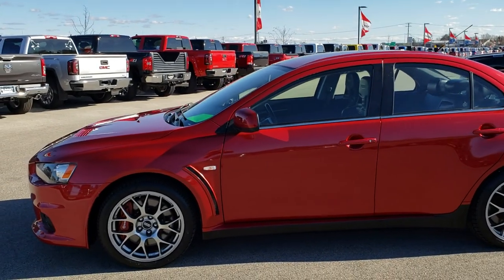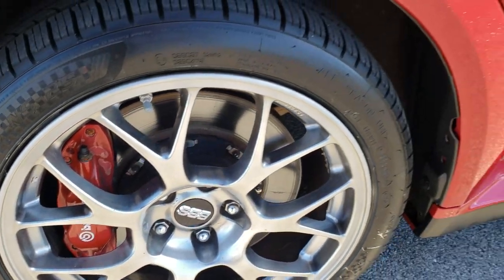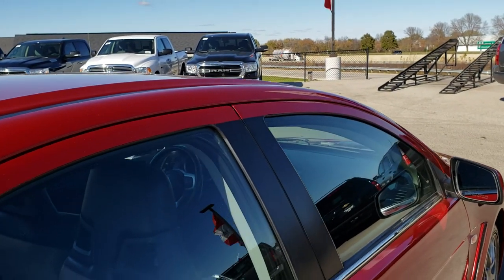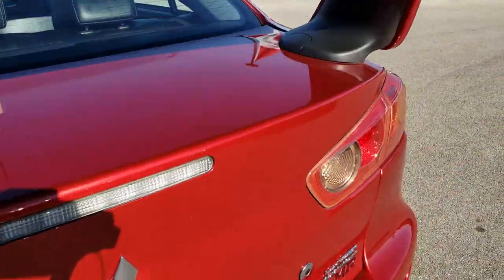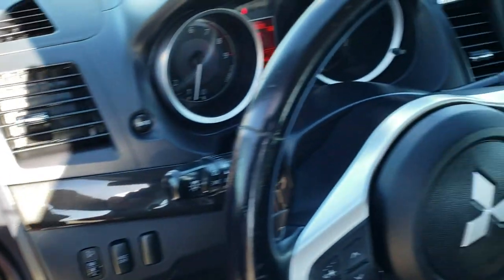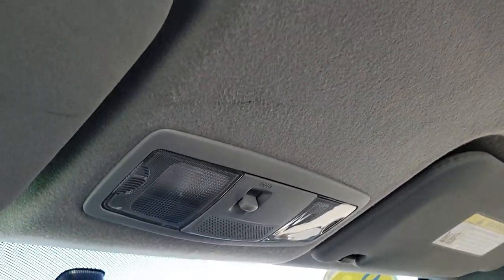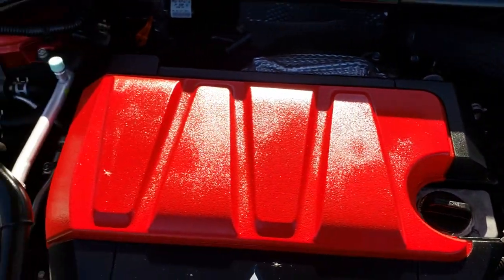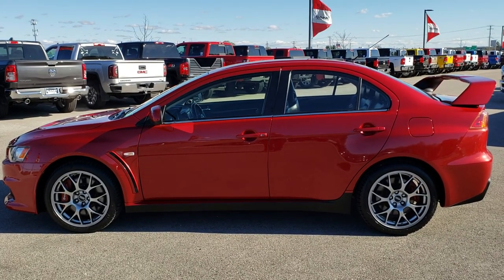2008 MITSUBISHI LANCER EVOLUTION MR RALLY RED METALLIC WALKAROUND SOLD! 9698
STOCK: 9698
PRICE: $22,999
MILES: 54,693
MAKE: MITSUBISHI
MODEL: LANCER EVOLUTION MR
VIN: JA3AW56V78U051551
LOCATION: FOND DU LAC OSHKOSH WISCONSIN, 54937 TRUCKS ON 41

CLEAN TITLE HISTORY! SOUTHERN CAR! 2.0 Liter DOHC I4 Turbocharged Engine, 291 Horsepower, MR Edition, Automatic Transmission Center Console Shifter, All Wheel Drive Four Wheel Drive AWD, Factory GPS Navigation System, In Dash DVD Player Entertainment System, Dual Rear Exhaust, Non Smoker, Black Ebony Leather Seats, Recaro Seats, Suede and Leathers Seats, Bucket Seats, Power Mirrors, ASC All Wheel Electronic Stability Control Traction Control ESC, Brand New Nankang 245/40 R18 Tires, Factory Painted Alloy Rims Premium Wheels, Four Wheel Disc Brembo Brakes, Decklid Spoiler, Fog Lights, Projector Lamp Headlights, Chrome Tipped Exhaust, AM / FM Radio Tuner, Sirius/XM Satellite Radio Capabilities Sirius / XM, CD Player, Rockford Fosgate Premium Audio Sound System, Bluetooth, Hands-Free Phone Controls Blue Tooth, Factory Subwoofer, Keyless Entry System, Push Button Start, Rear Window Defroster, Adjustable Height Seatbelts, Driver and Passenger Front Air Bags, L.A.T.C.H. Child Safety System, Side Curtain Air Bags SRS Safety Restraint System, Multi-Function Steering Wheel Controls, Compass, Outside Temperature Display and Mileage Display, Factory Floormats, Air Conditioning AC, Cruise Control, Power Locks, Power Windows, Tilt Steering Wheel, Rally Red Metallic! Clean Autocheck! Very very clean inside and out! This is one of the sharpest 2008 Mitsubishi cars we have ever had on our lot! WOW! This is the one! Make your move before this super clean awd is gone!

STOCK: 9698
PRICE: $22,999
MILES: 54,693
MAKE: MITSUBISHI